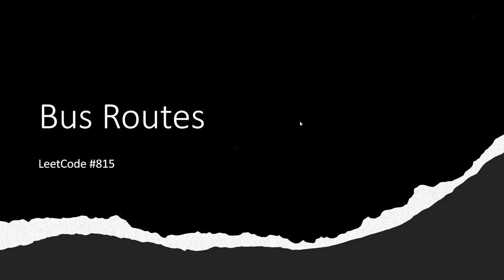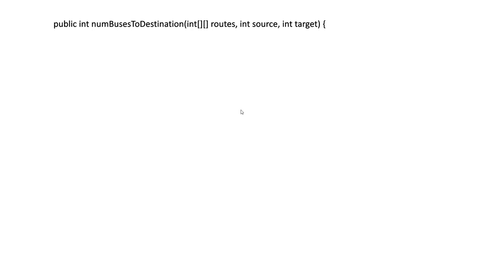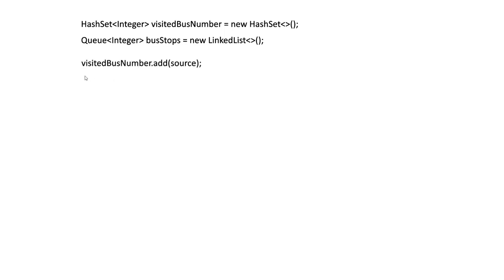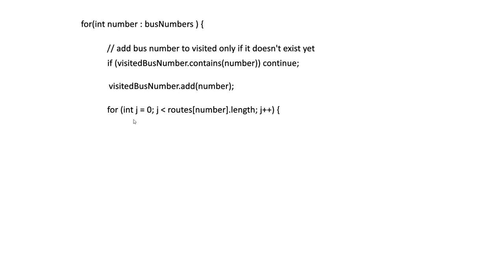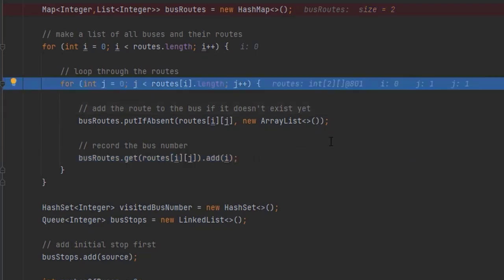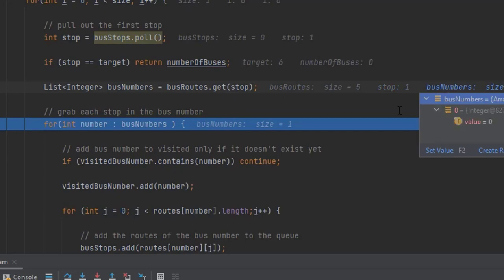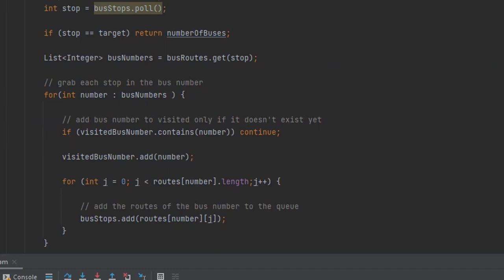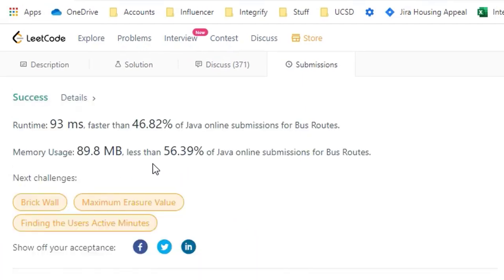Bus Routes - LeetCode 815 - Java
Description: You are given an array routes representing bus routes where routes[i] is a bus route that the ith bus repeats forever.

For example, if routes[0] = [1, 5, 7], this means that the 0th bus travels in the sequence 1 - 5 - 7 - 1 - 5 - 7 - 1 - ... forever.
You will start at the bus stop source (You are not on any bus initially), and you want to go to the bus stop target. You can travel between bus stops by buses only.

Return the least number of buses you must take to travel from source to target. Return -1 if it is not possible.